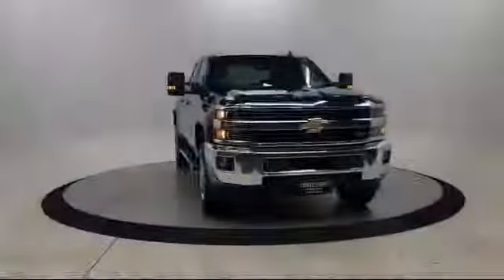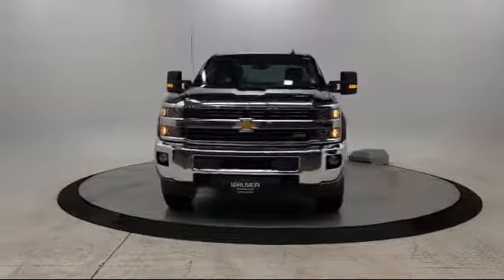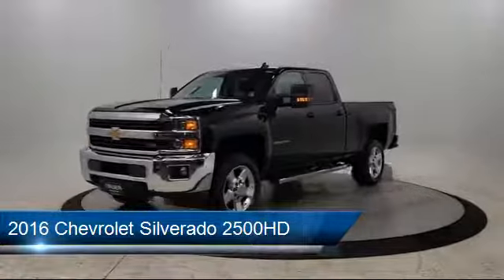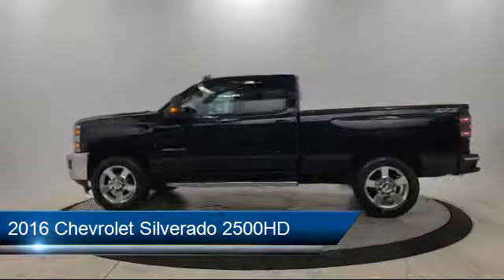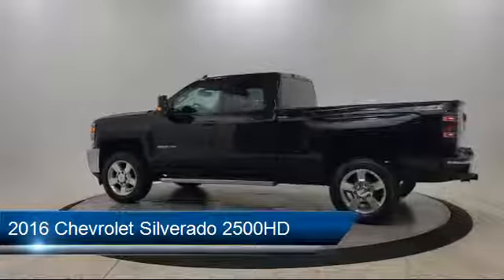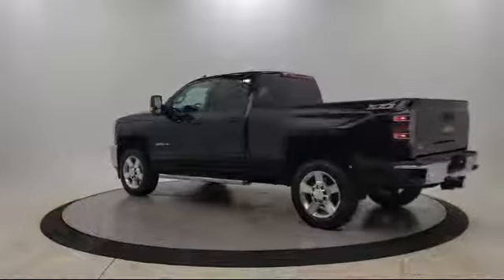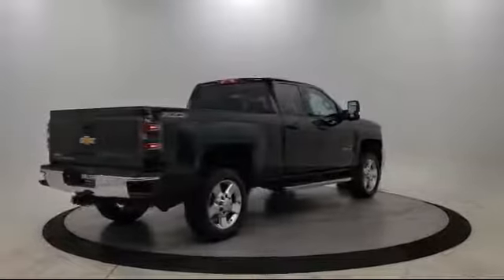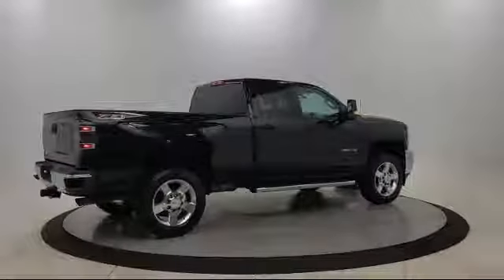2016 Chevrolet Silverado 2500HD White Bear Lake Minneapolis St. Paul Woodbury Little Canada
2016 Chevrolet Silverado 2500HD Stock Number: 22AH041T Vin:1GC2KVEG1GZ263965.
Walser Polar Chevrolet is proudly serving our friends and neighbors in White Bear Lake, Minneapolis, St. Paul, Woodbury, and Little Canada. or give us a call at for more information about this or any of our other vehicles.
Walser Polar Chevrolet
1801 East County Road F